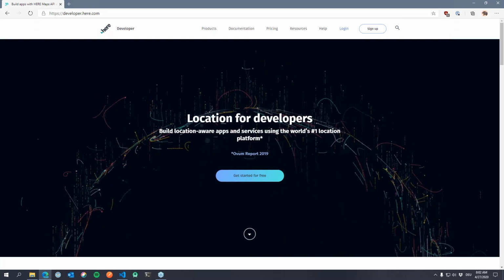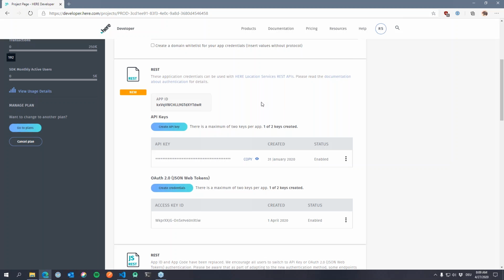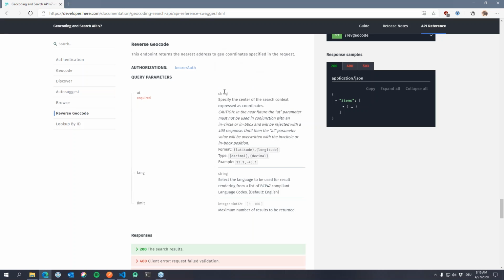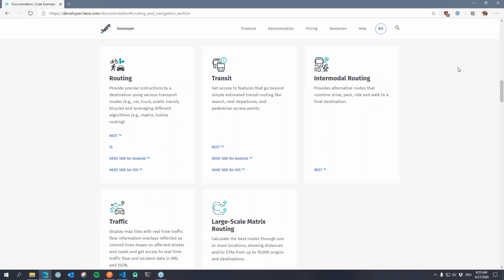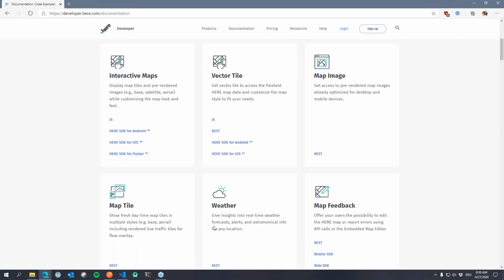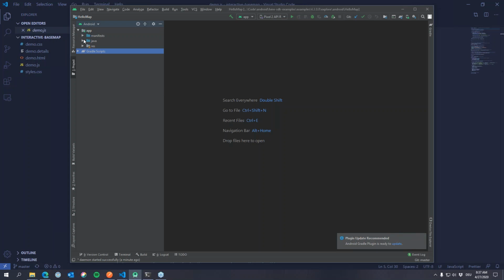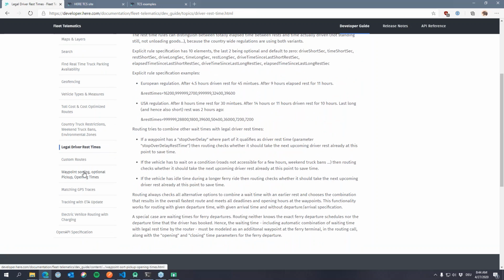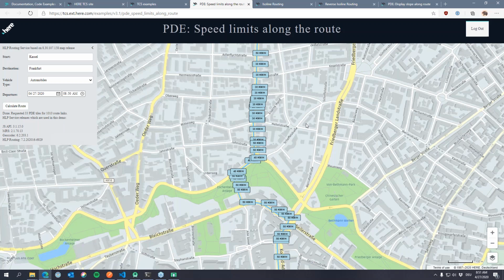Crash Course to APIs and Offerings (location service)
Crash Course to HERE APIs and Offerings with Richard.
Post your questions in the comments below, to be answered in Q&A session.